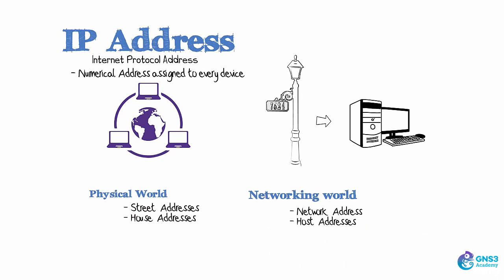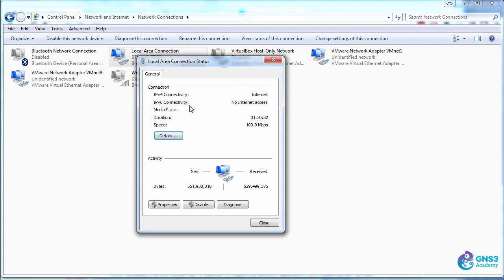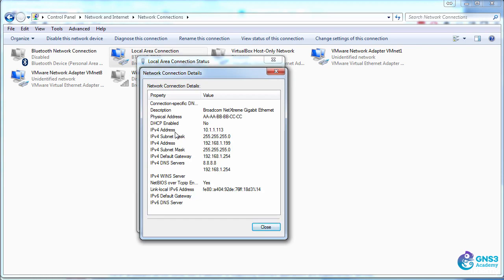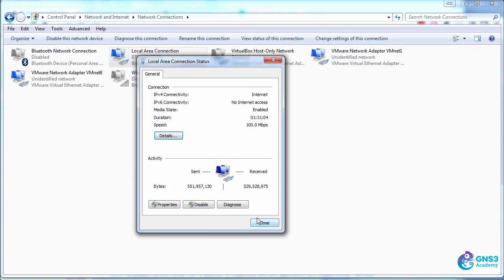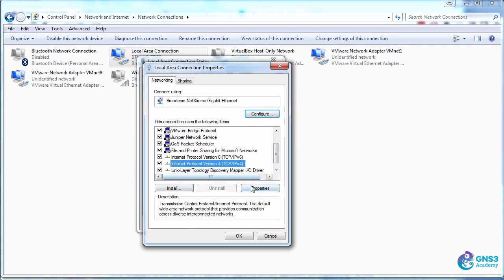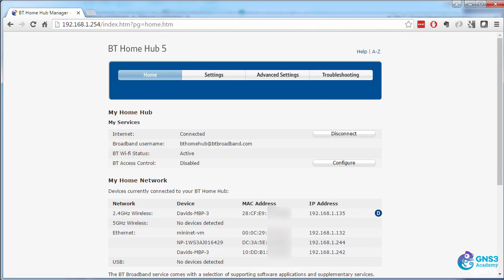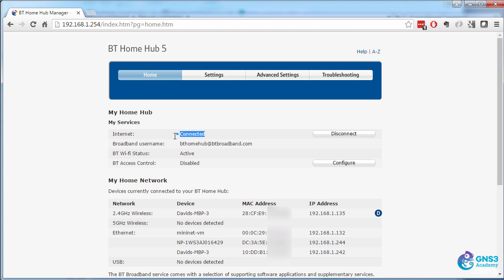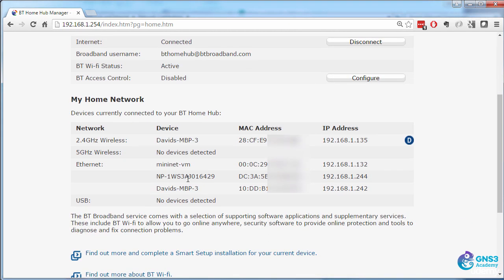What is an IP address | Computer networking part-5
Every machine on a network has a unique identifier. Just as you would address a letter to send in the mail, computers use the unique identifier to send data to specific computers on a network. Most networks today, including all computers on the Internet, use the TCP/IP protocol as the standard for how to communicate on the network. In the TCP/IP protocol, the unique identifier for a computer is called its IP address.

There are two standards for IP addresses: IP Version 4 (IPv4) and IP Version 6 (IPv6). All computers with IP addresses have an IPv4 address, and many are starting to use the new IPv6 address system as well.